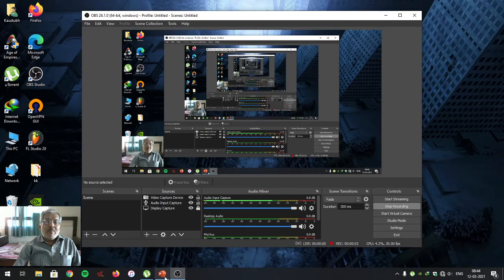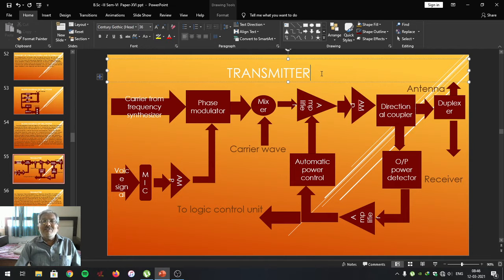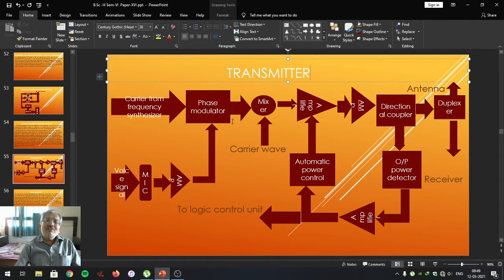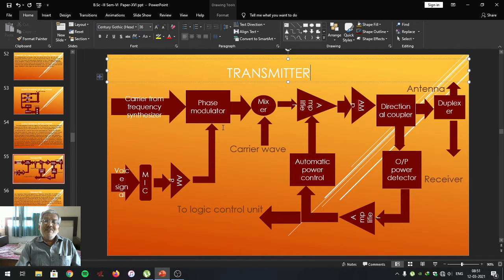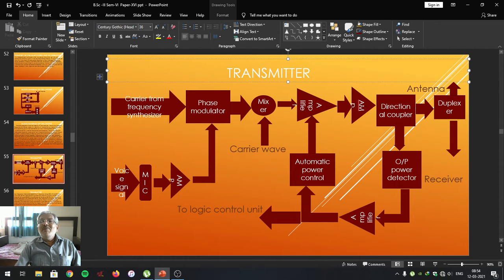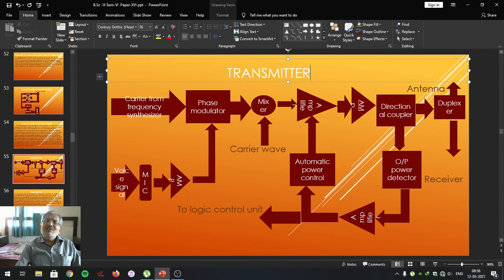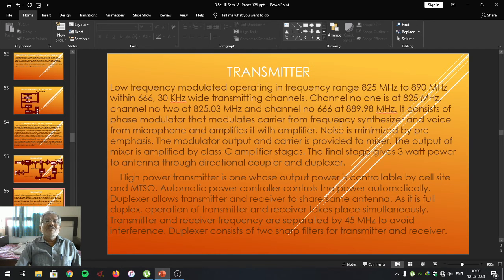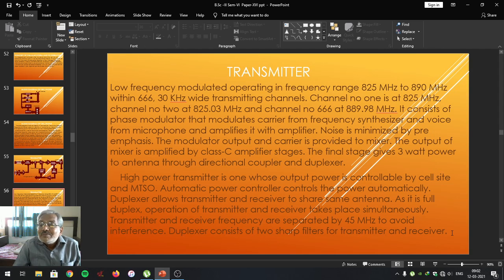B.Sc-III, Sem-VI, Paper-XVI, Chapter-3, Online Lecture-3